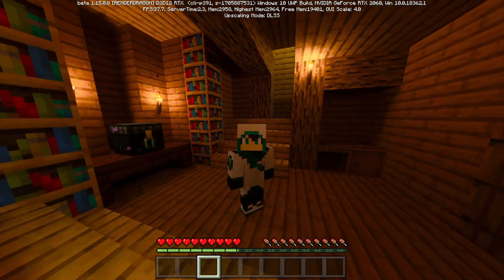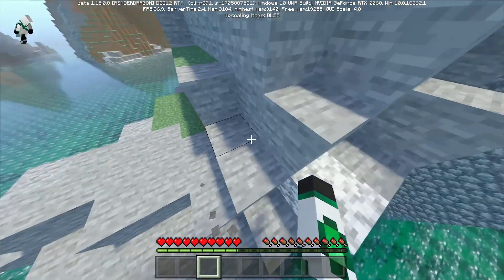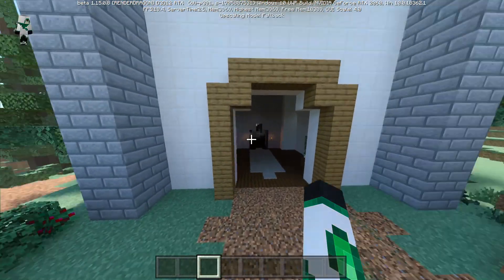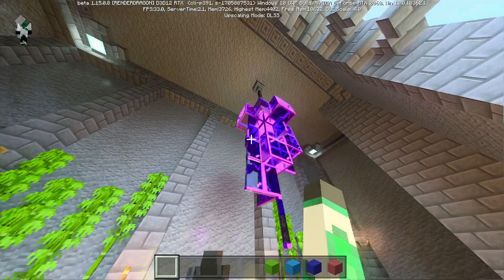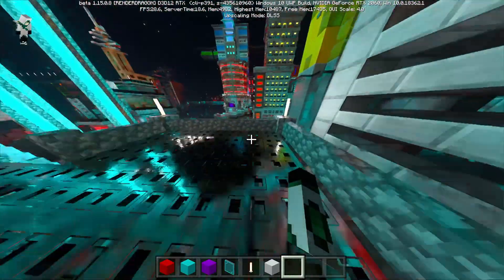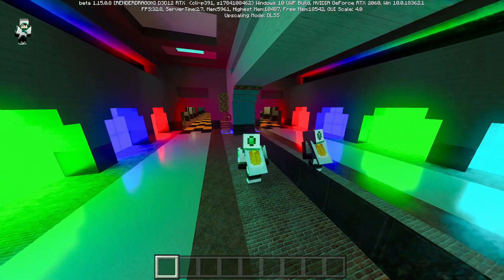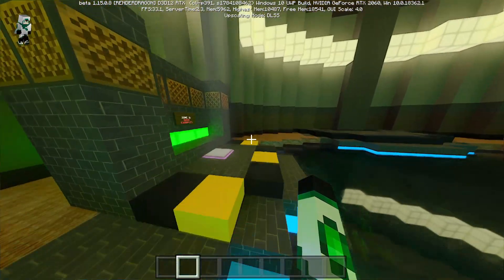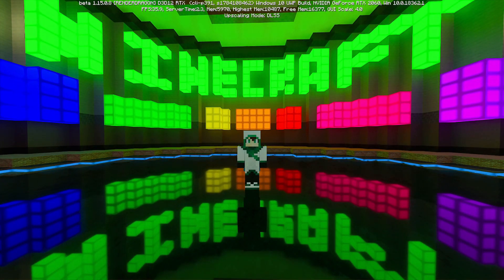Minecraft, but with Ray Tracing [RTX ON GRAPHICS]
Today you experience Minecraft graphics like never before. Thanks to Minecraft's partnership with Nvidia, anyone with an RTX graphics card can test out the new beta ray tracing features in Windows 10 Edition of Minecraft.

Become a Member and join my order of Emerald Knights -